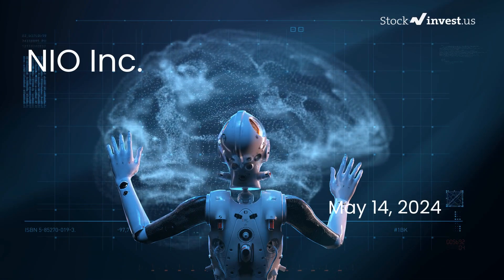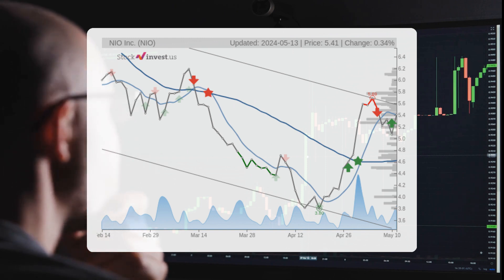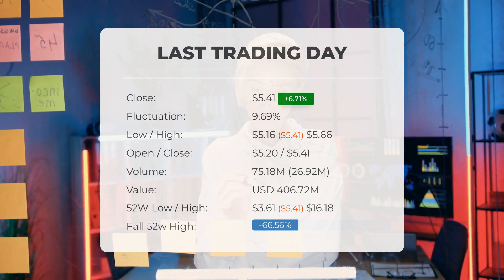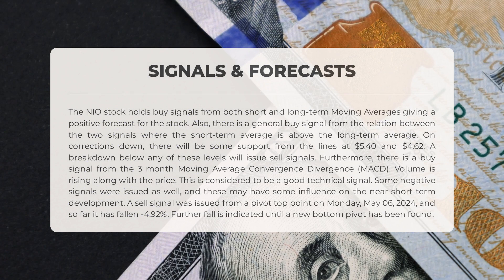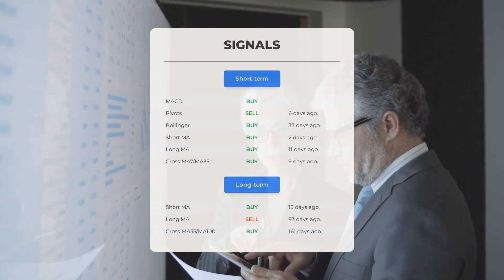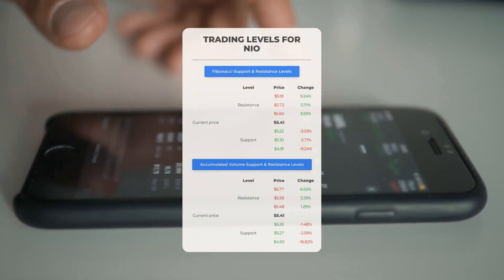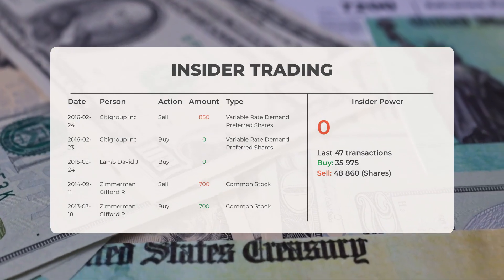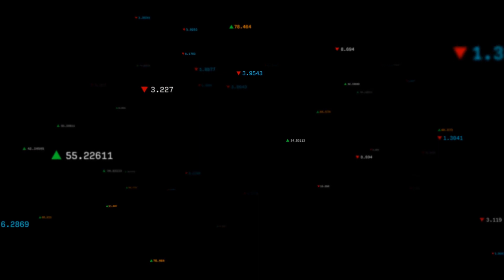Is NIO Overvalued or Undervalued? Expert Stock Analysis & Predictions for Tue - Find Out Now!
NIO Stock Prediction and Forecast [NIO]

NIO price prediction was made for Tuesday, May 14, 2024

We go over the NIO Inc. stock and give our stock price prediction (NIO). Our NIO stock price analysis and stock price forecast on NIO for Tuesday, May 14, 2024

NIO Stock Analysis - NIO Stock Price Prediction for Tuesday, May 14, 2024

NIO STOCK: THIS IS A NIO STOCK PRICE PREDICTION, NIO STOCK PRICE ANALYSIS, AND A NIO STOCK PRICE FORECAST VIDEO.